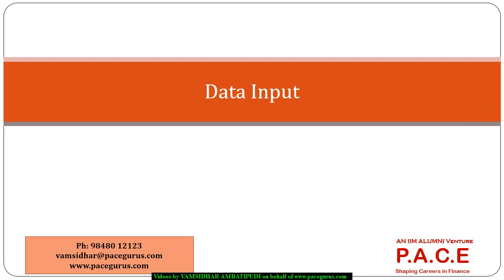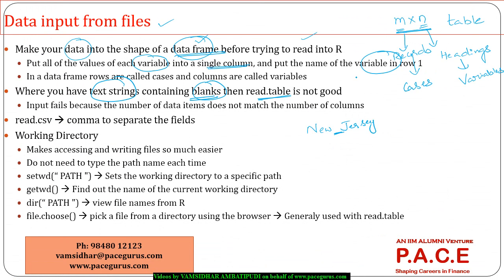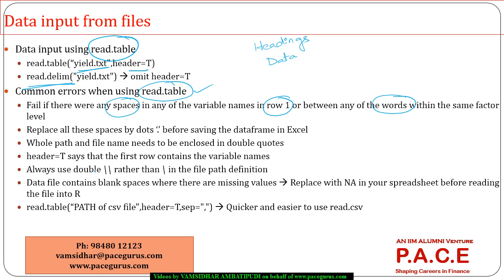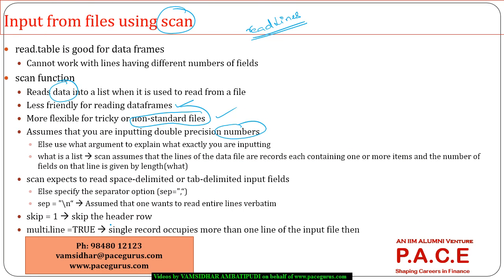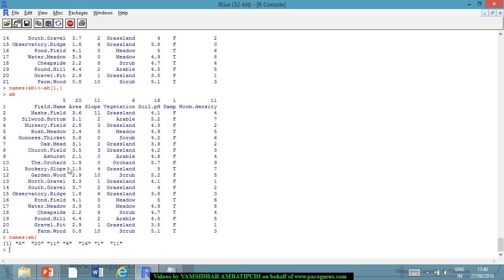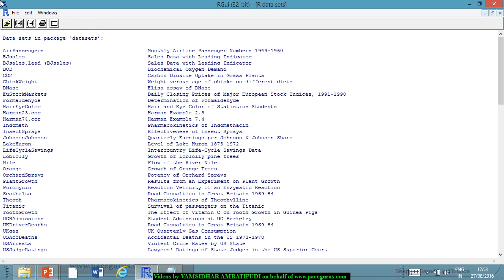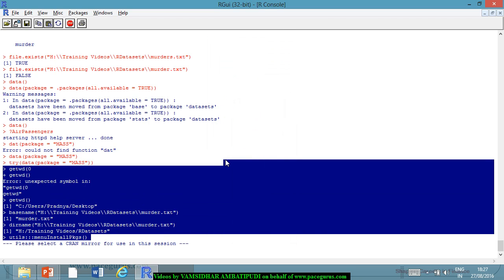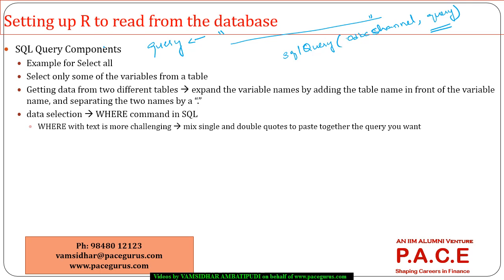Reading Data into R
Training on Reading Data into R by Vamsidhar Ambatipudi